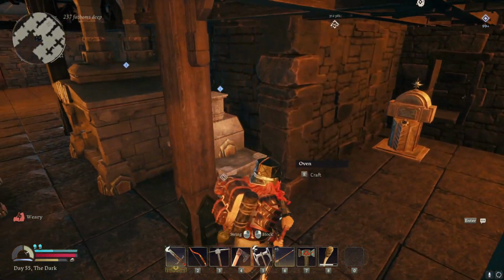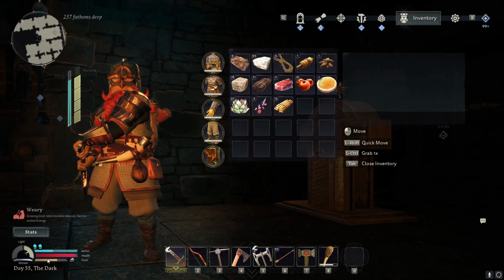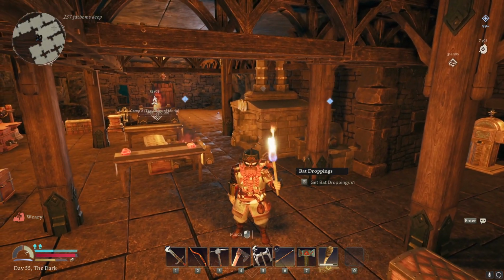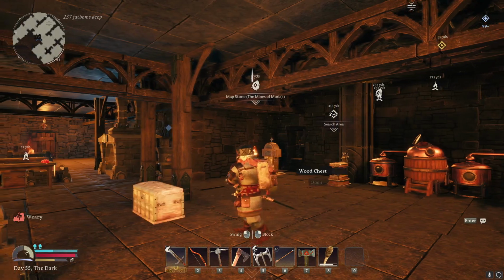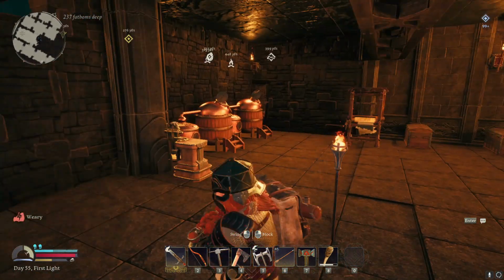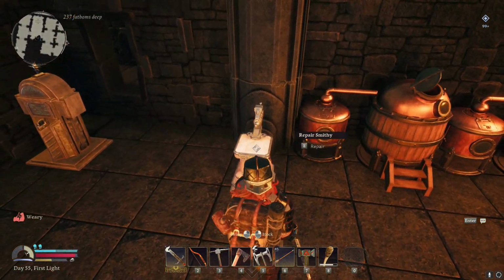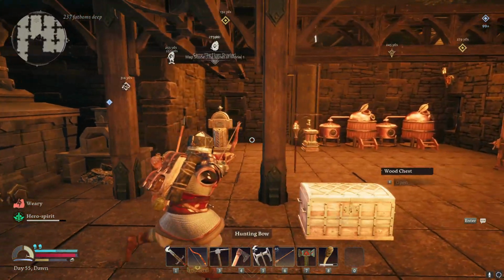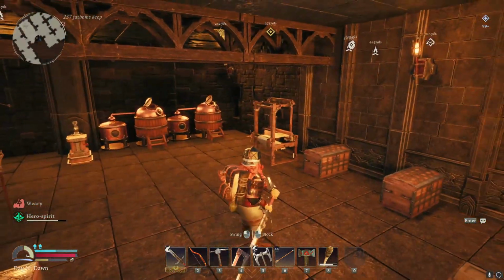Return To Moria - Ultimate Beginners Guide | Crafting, Combat, Tips, Tricks, and more!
Here is my ultimate beginners guide for Return to Moria: Lord of the Rings. Please let me know if you have any questions I didn't answer in the video and I will do my best to answer them in the comments below. I hope this helps a bunch of people out this is really a big game and a lot of things can be confusing if you're not sure what to do in the game.

-Loyalty Badges
-Private Discord Text and Voice Channels
-Member Shoutouts